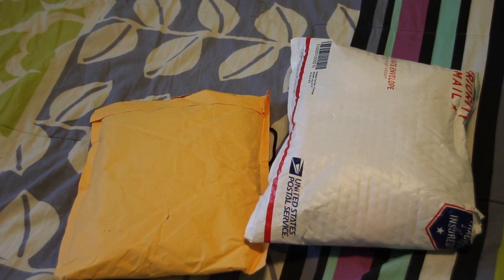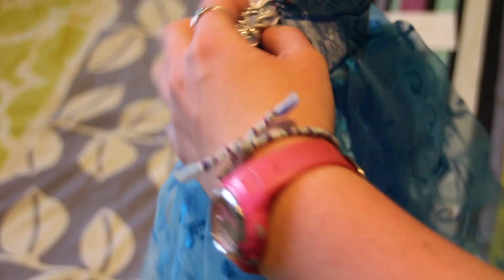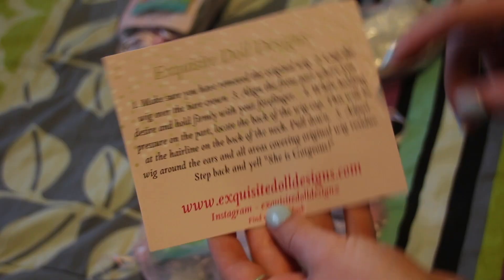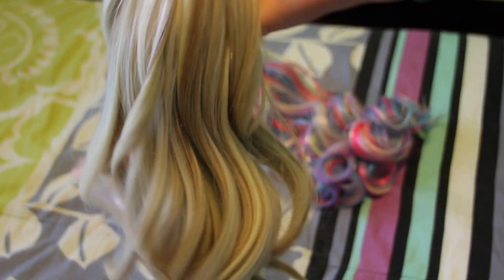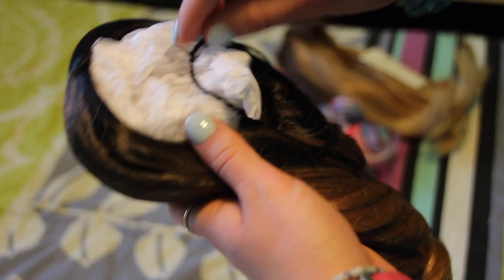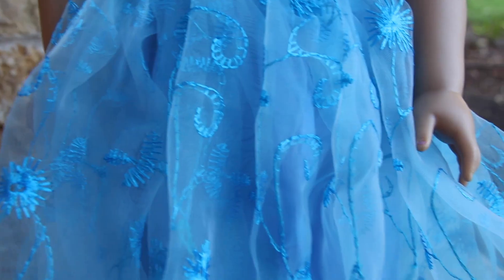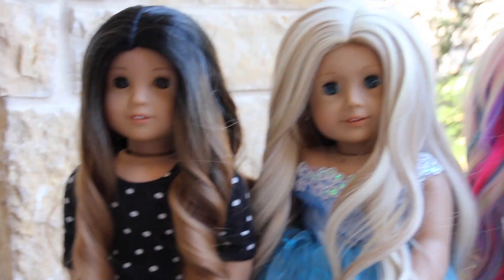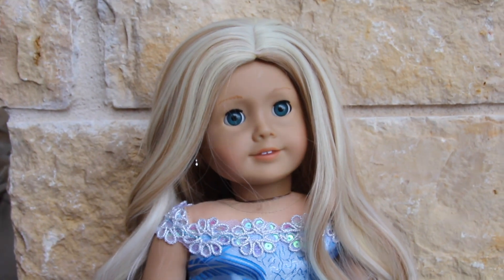WE ARE PROM READY!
These two lovely shops are incredible, and I recommend both 100%!

ROLLINGROCKDOLLIES (my new place for my doll's fancy attire for sure) ref=search_shop_redirect&section_id=19776545

See you tomorrow with a new video!